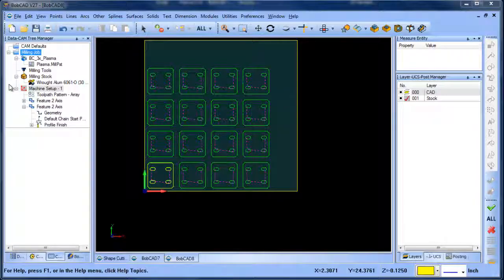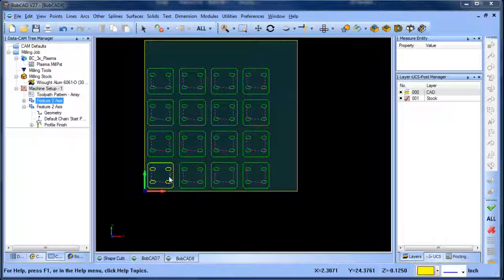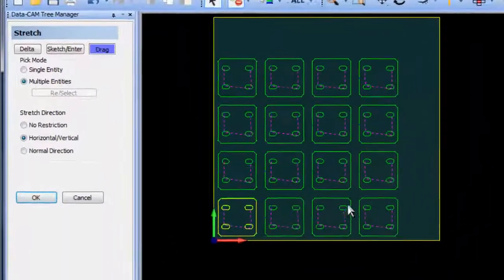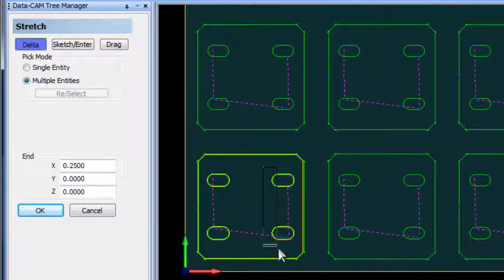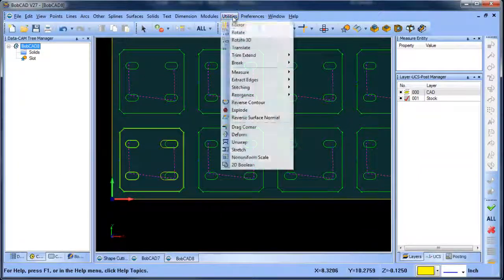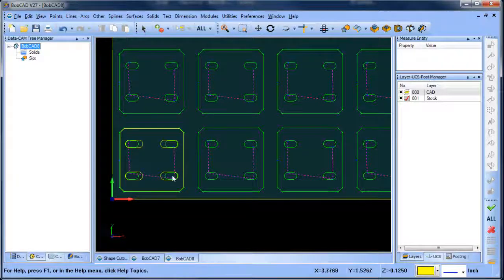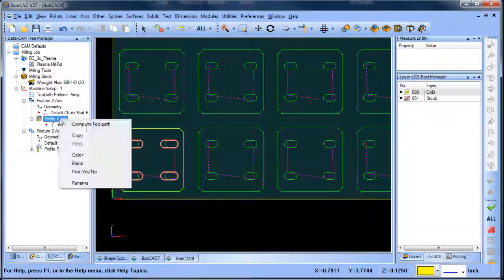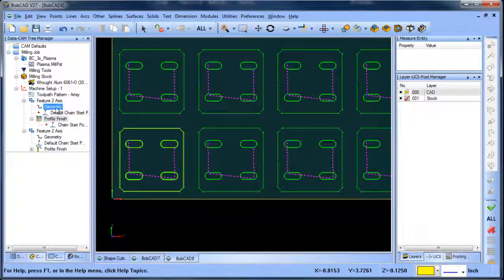Using Stretch Feature to Edit Geometry for Plasma Cutting BobCAD CAM V27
In this BobCAD After Dark Video, I explain you can edit a slot's length by using the stretch feature.

If you need to send me something use this address:

    BobCAD-CAM, Inc.
    Attn:  Al DePoalo
    28200 U.S. Highway 19 N.

Al DePoalo